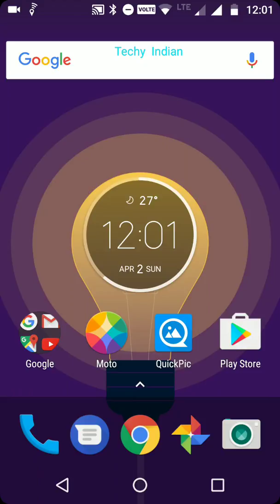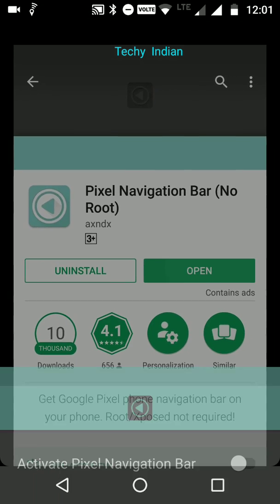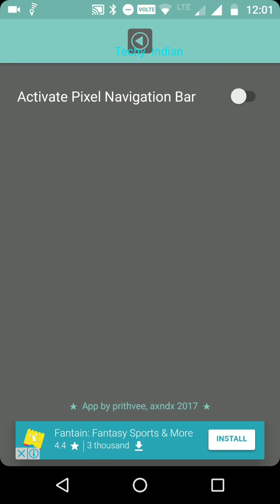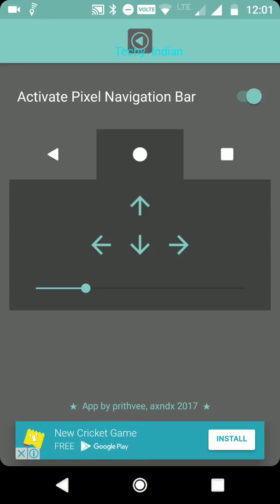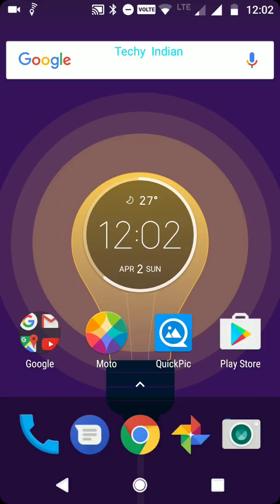Google Pixel like navigation buttons (no root)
Easiest method to get pixel like navigation buttons in any phone without root.

Techy Indian